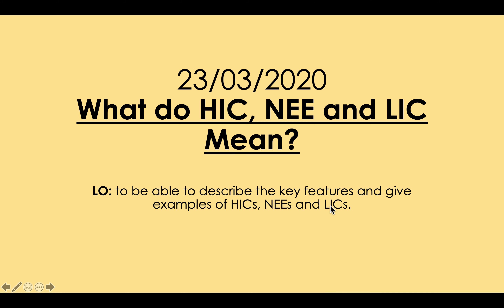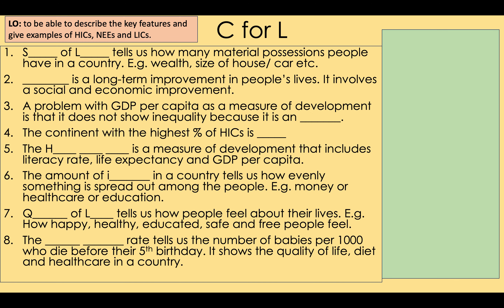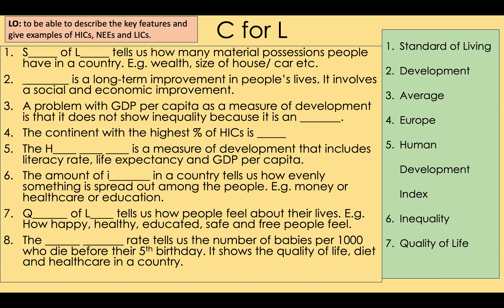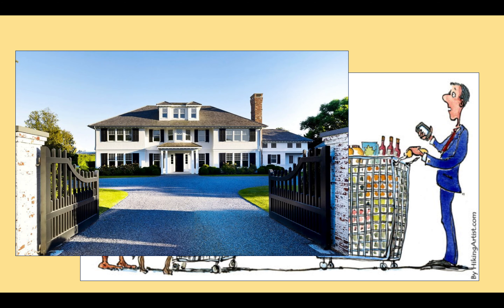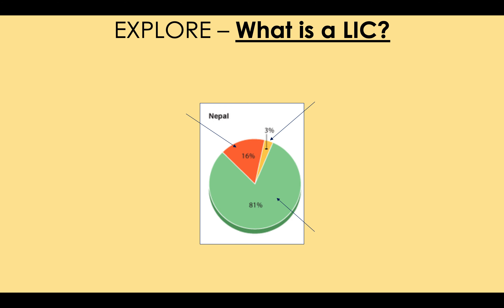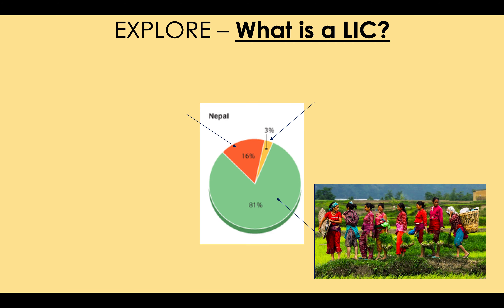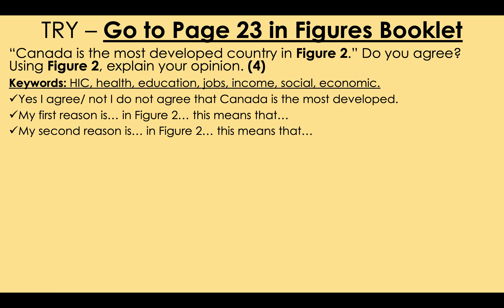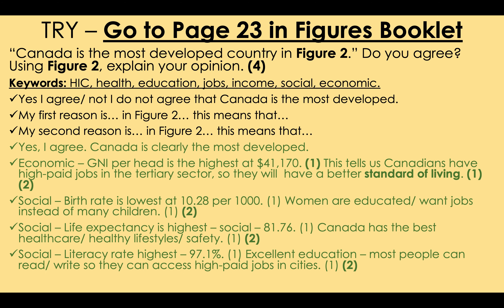GCSE Changing Economic World 4: HICs, NEEs and LICs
Lesson 4 of the Changing Economic World topic. It explains the differences between the 3 main categories of country based on economic development. It includes recall questions and tasks.